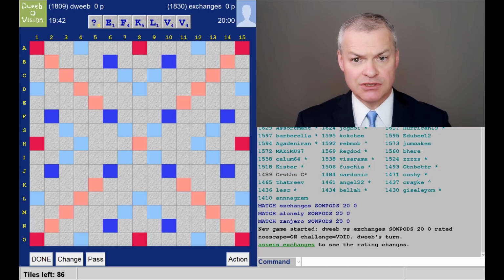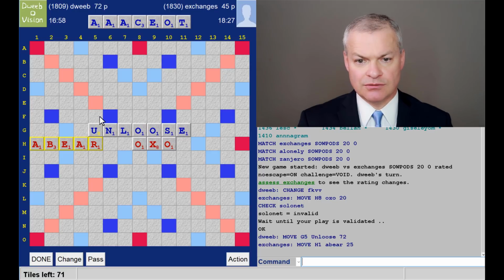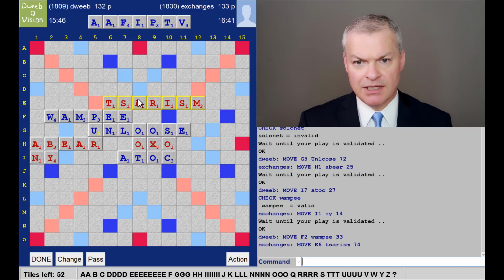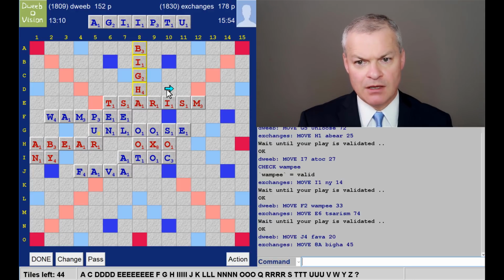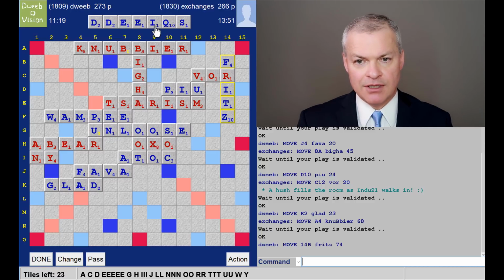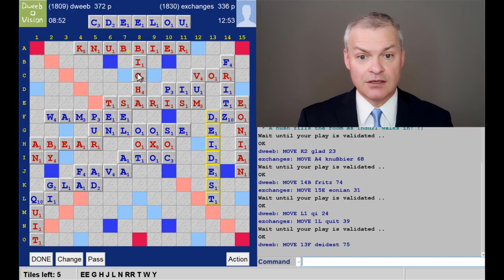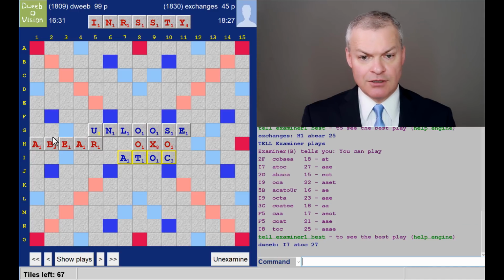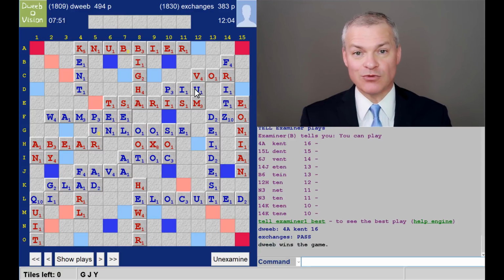Dweebovision 715 DWEEB vs exchanges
Scrabble with live in-game commentary from Scrabble grandmaster - match played on 14th October 2018 using CSW15 wordlist